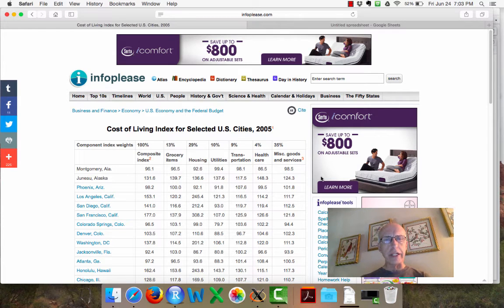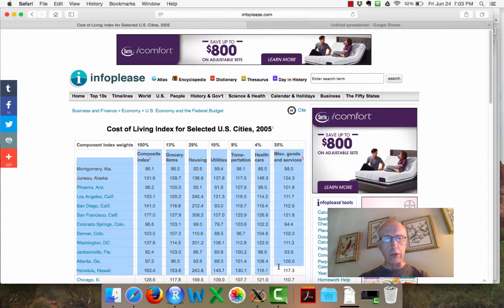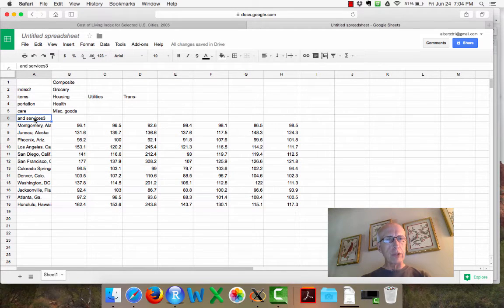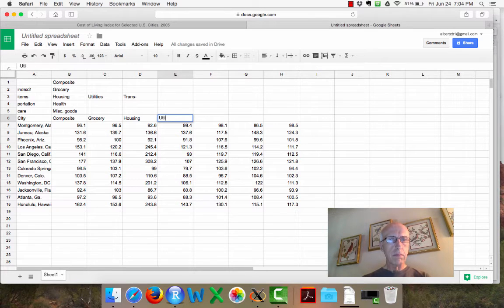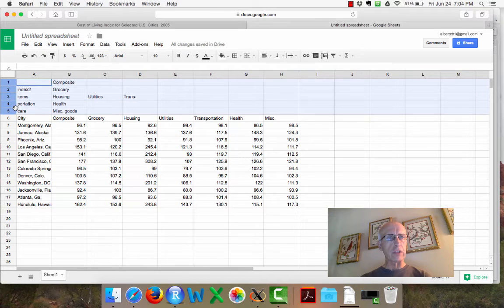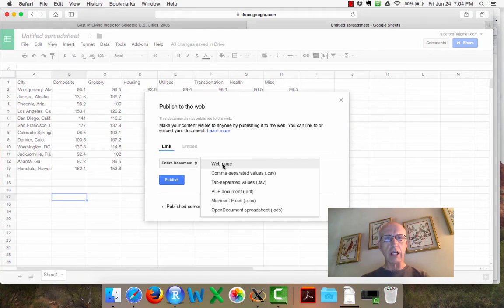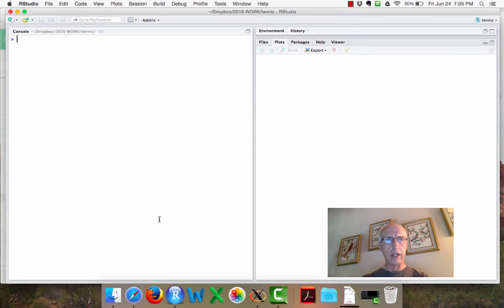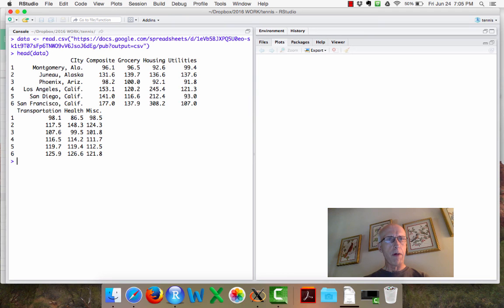Creating Data File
Pasting in a html file into Google Sheets and publishing in csv format.